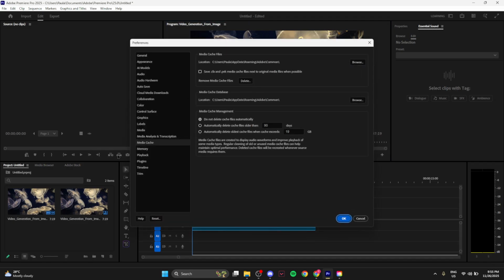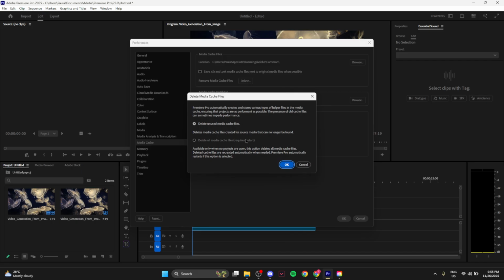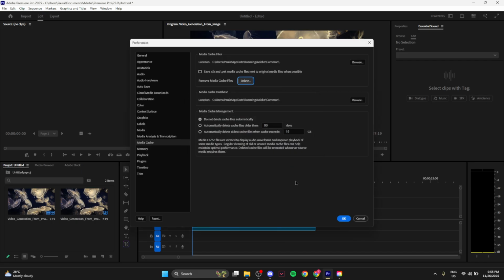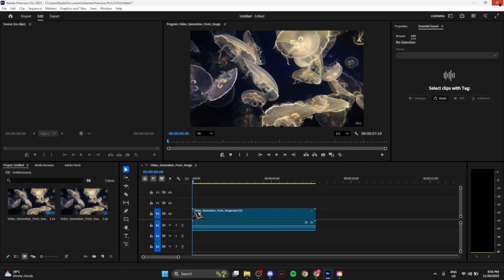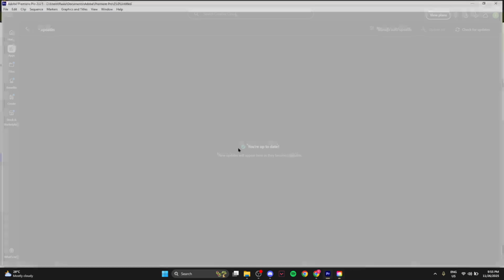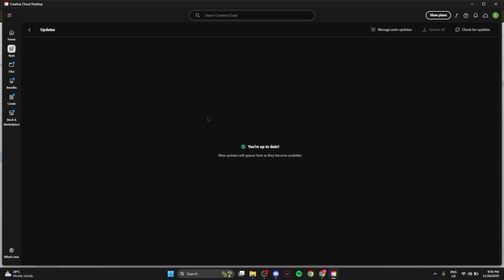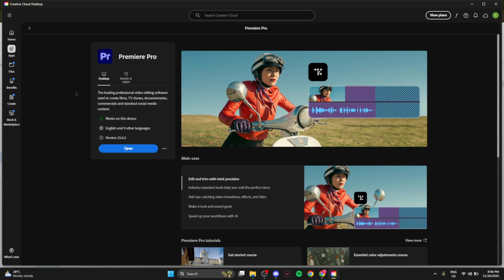How To Fix Adobe Premiere Pro Not Responding Or Crashing [2026 Guide]